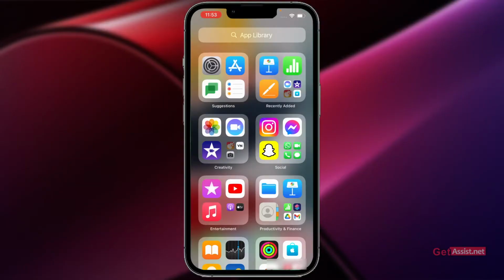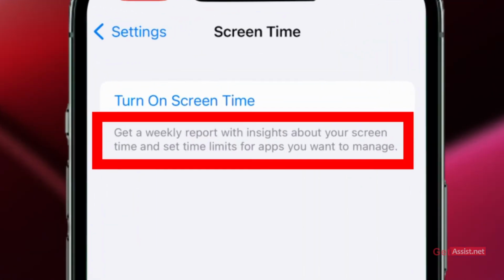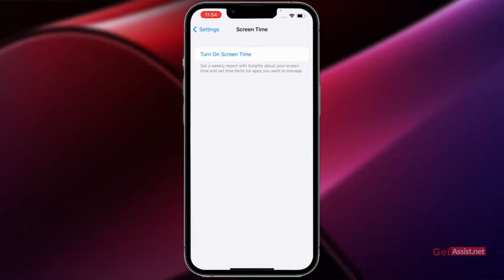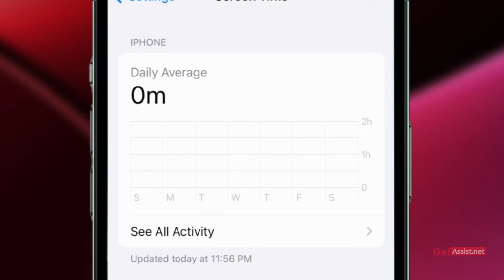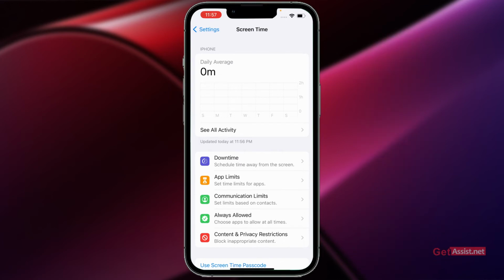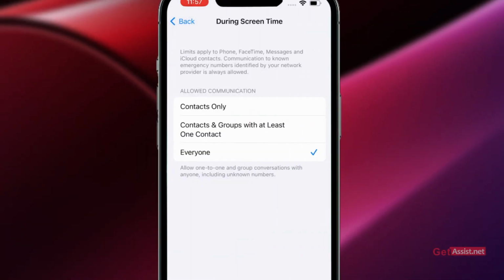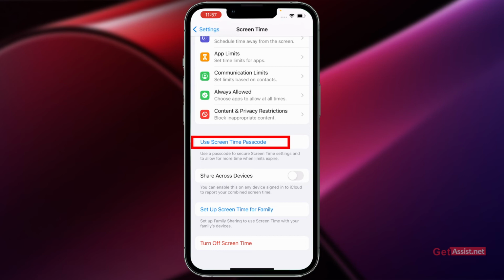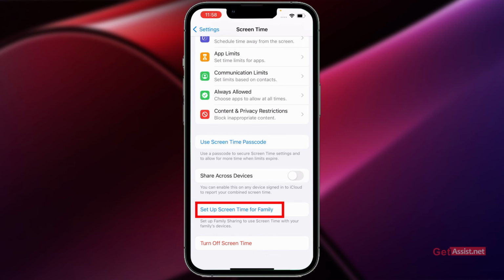How to Check Screen Time on iPhone | Set Up Parental Controls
How to Use Screen Time Feature for iPhone | Set Up Parental Controls | screen time on iPhone |iPhone screen time features | Screen Time App for iPhone | Enable Screen Time on iPhone

In this video, we will show you the "Screen Time" feature in the latest iOS update. This is a great feature that allows you to see how you use your device, and from there it's up to you to decide if you control it, or if it controls you. I'll go through all the steps you need to get an iPhone set up with parental controls and text message monitoring. This is a start-to-finish guide to get your teen's iPhone protected and properly managed and monitored.

👇👇👇 Content Cover 👇👇👇
how to change screen on time iphone
how to get rid of screen time on iphone
how to change time font on iphone lock screen
how to change screen time on iphone without passcode
how to change home screen time on iphone
how to change your lock screen time on iphone
what is the use of screen time in iphone
use downtime in screen time on iphone 12/12 pro,
turn on and use screen time on iphone / ipad ios 13,
how to bypass screen time restrictions on iphone,
parental control,
iphone parental controls,
ipad parental controls,
iphone parental control,
how to set up parental controls on iphone or ipad,